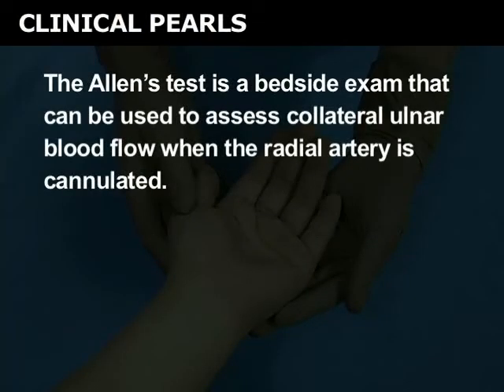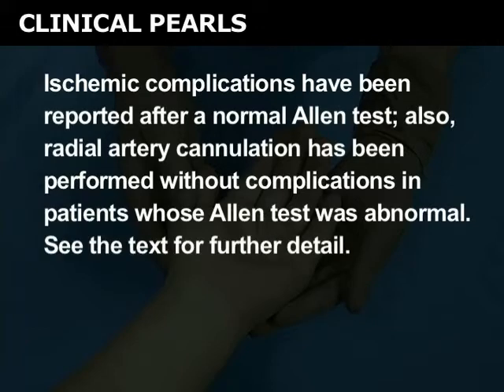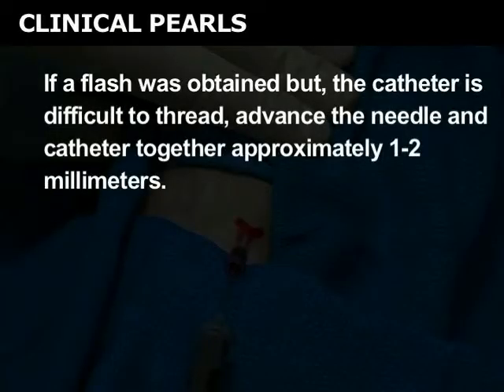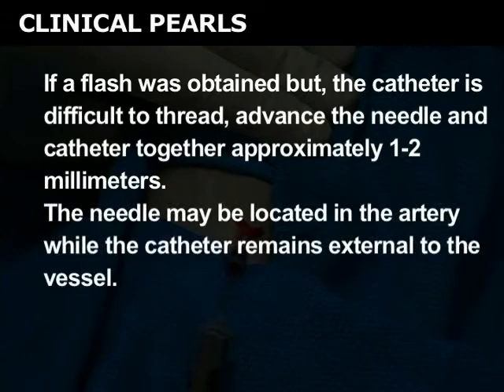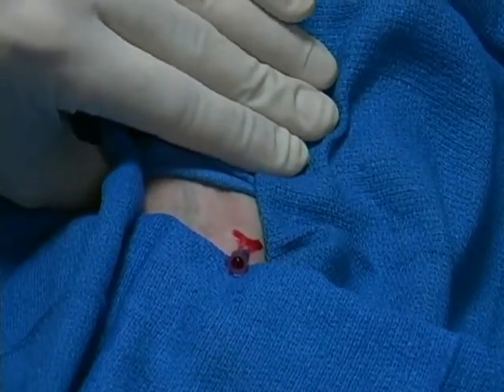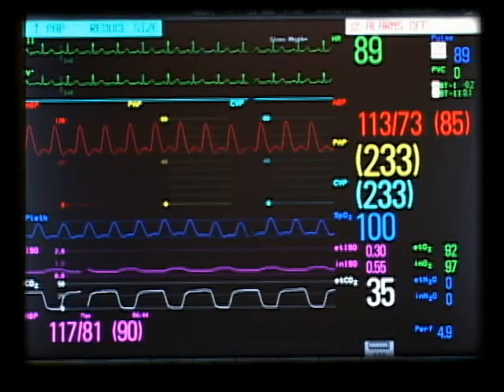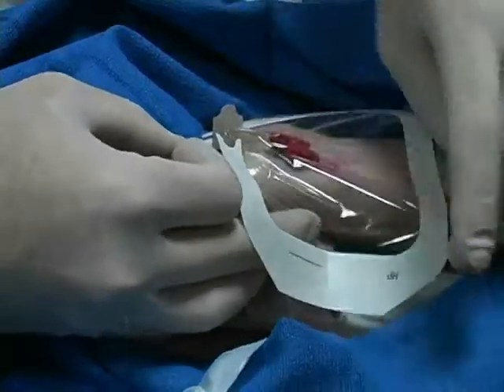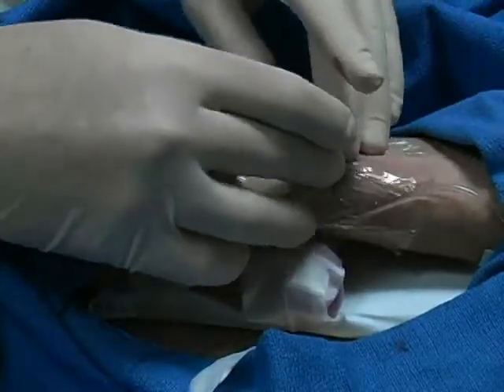Arterial Line Placement ClinicalKey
Aline